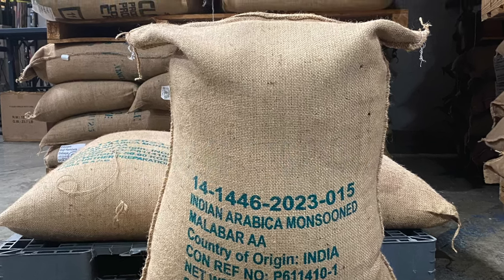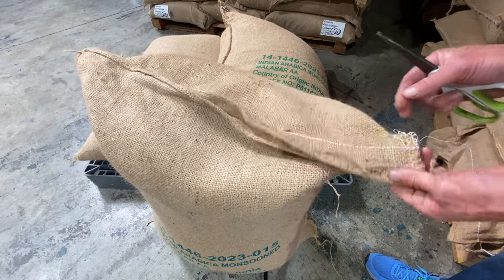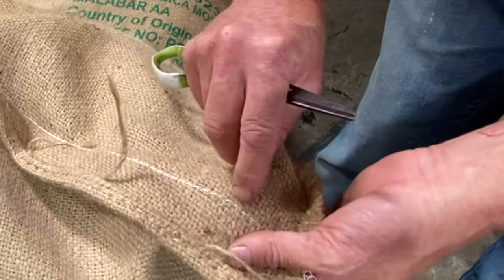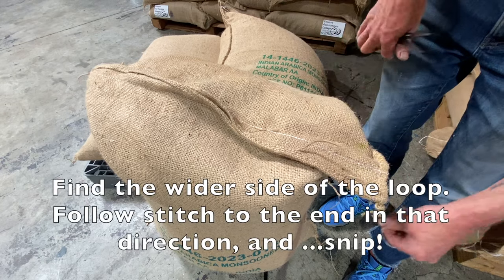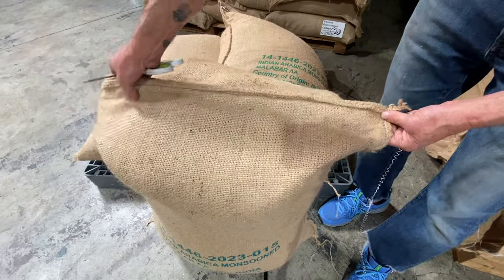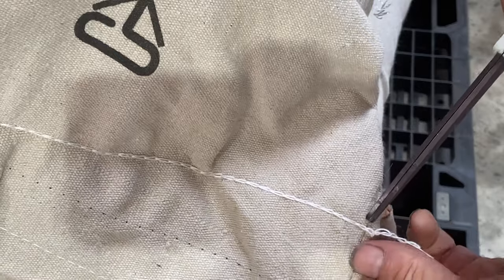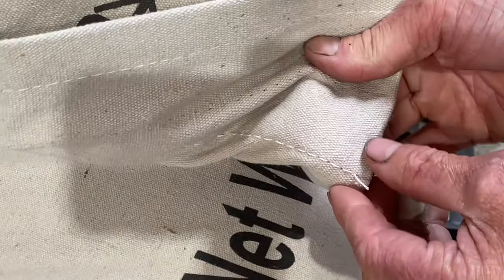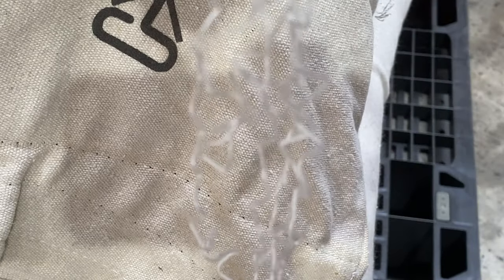How to Quickly and Cleanly Open Jute Coffee Bags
It took me forever to figure out how to open coffee bags in one go. I often guessed which end to try to open, and got it wrong. Miguel at Sweet Maria's helped me ID the stitch direction, and which end to cut the chain loop stitch.
Quick Solution: You find with wider end on the "loop" side of the bag, follow the stitch to that end of the bag, cut, and pull the stitch from the "non-loop" side.
It's easier to show than to write ...so watch this quick video for how we do it. This technique works for the 50 Lb and Full Bag quantities we sell through Coffee Shrub   -  Thompson
Sweet Maria's offers green coffee and coffee roasters for the home. Our sister business CoffeeShrub serves small roast businesses.